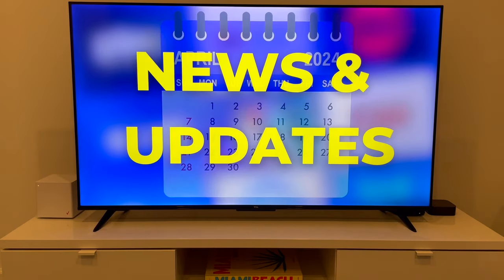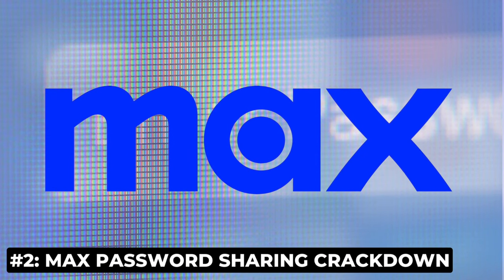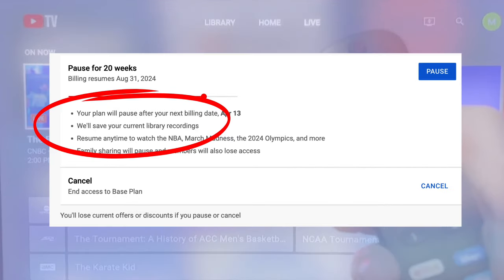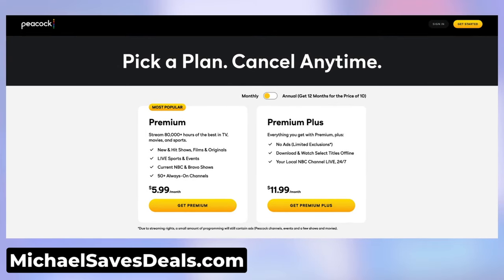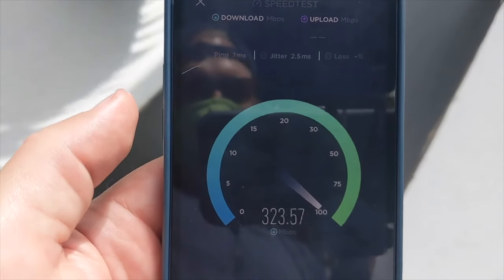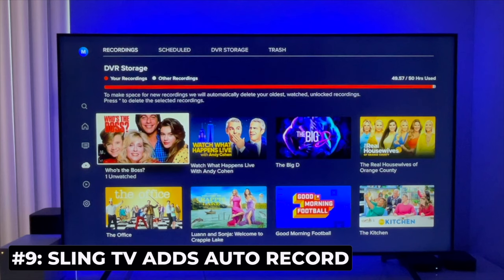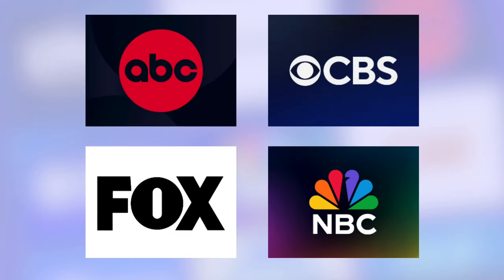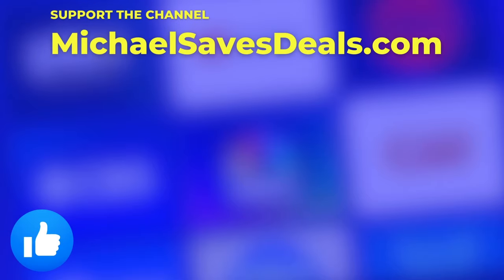12 Big Streaming Changes for April 2024!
Today I’m back with streaming TV news and updates for April 2024! Can you believe it's April already? This video includes a big change for Disney Bundle subscribers, a new password sharing crackdown coming, Peacock's latest exclusive, baseball streaming options and a lot more. Find links to deals and more on my website.

DIRECTV Satellite and DIRECTV Via Internet have been advertised heavily leading up to baseball season. These are traditional services, with equipment fees and a contract. That's why I don't recommend them to people who enjoy the flexibility and savings that come with streaming. I would go with DIRECTV STREAM in most cases. This is where you can learn more about DIRECTV's traditional plans